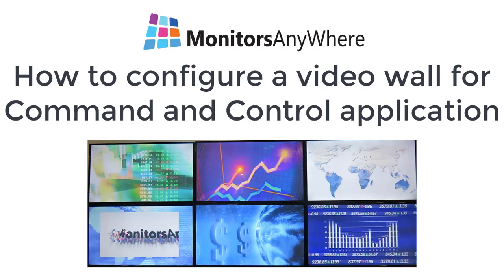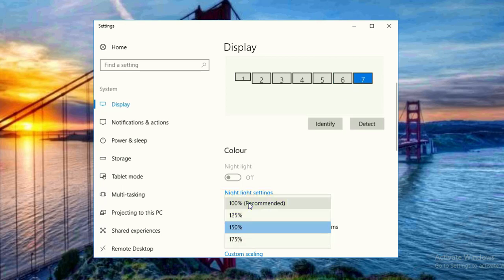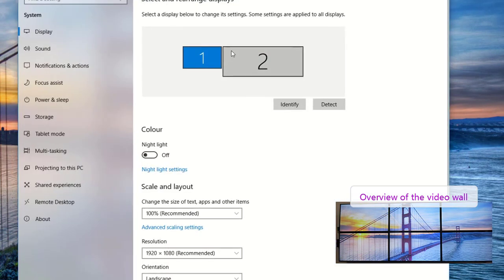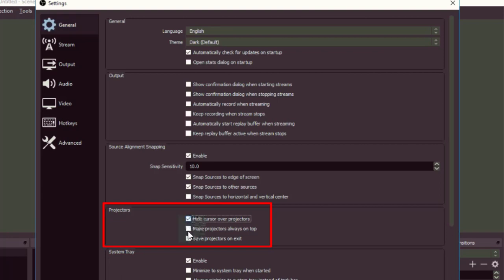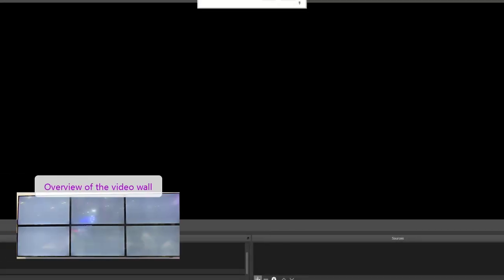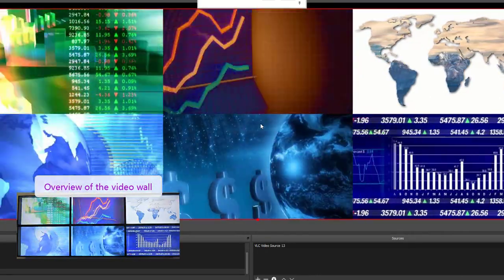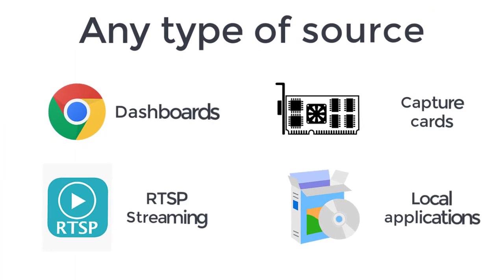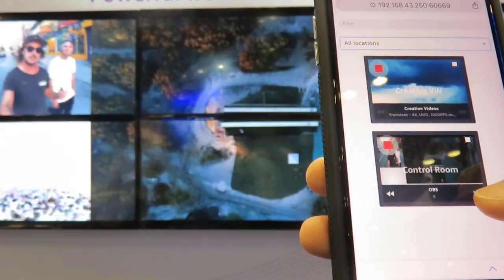Monitors AnyWhere - Command and Control room video wall application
With Monitors AnyWhere you can easily create a video wall layout for a command and control room and switch between different presets or scenes on the fly, either from a browser or even from your smartphone!